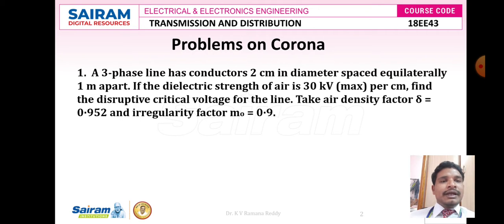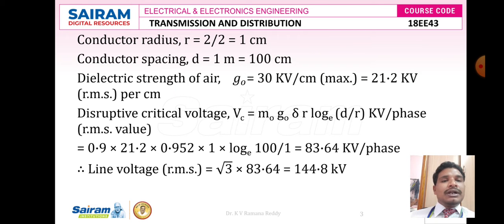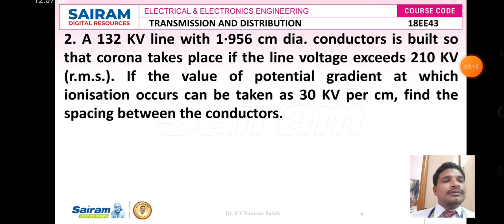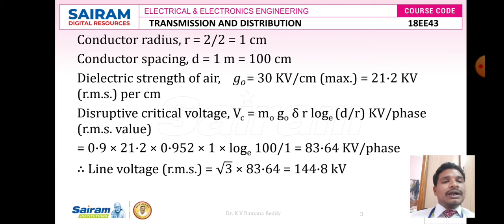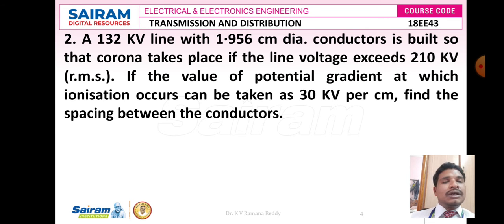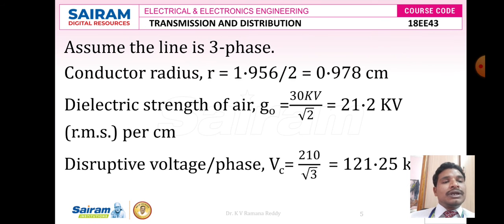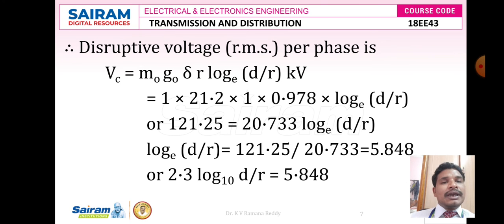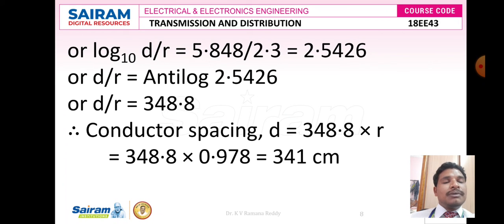Lecture Video 4 18EE43 Module 4 Problems on corona Dr K V Ramanareddy